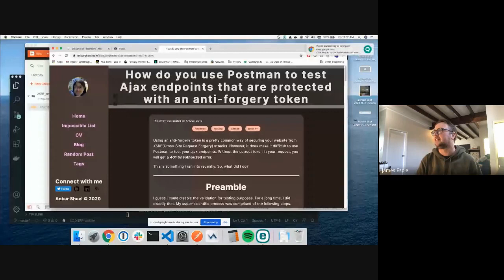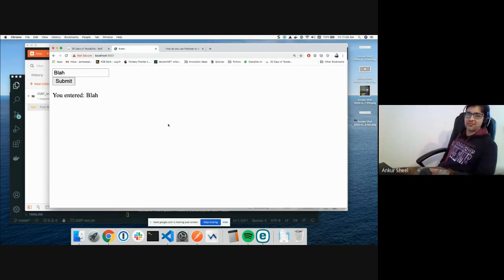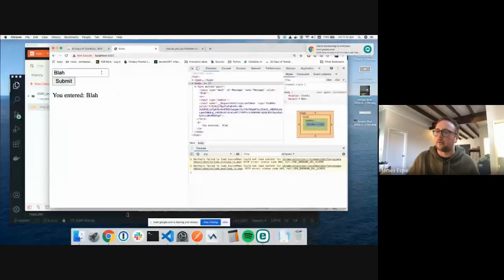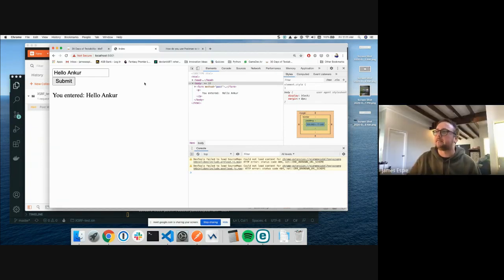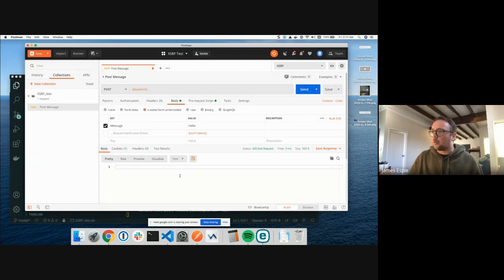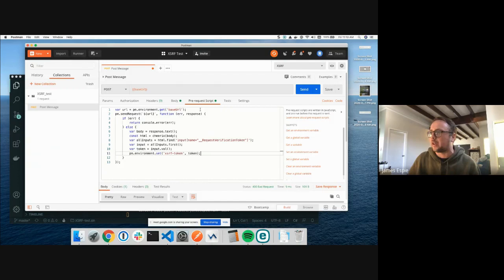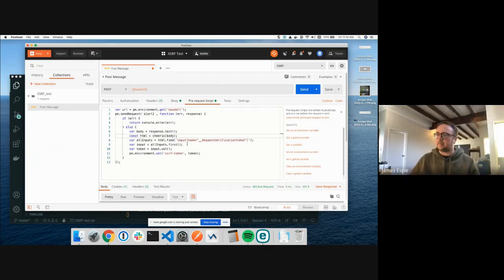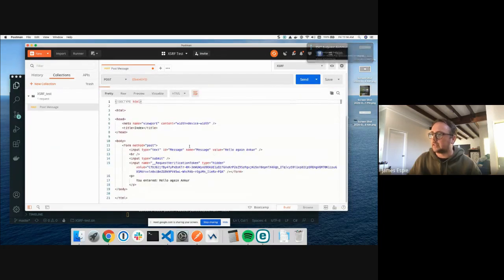Testing an endpoint protected by an anti-forgery token using Postman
I chat to Ankur about testing an ajax endpoint with an anti-forgery token using Postman. That's a long sentence.

Check out Ankur's blog at ankursheel.com